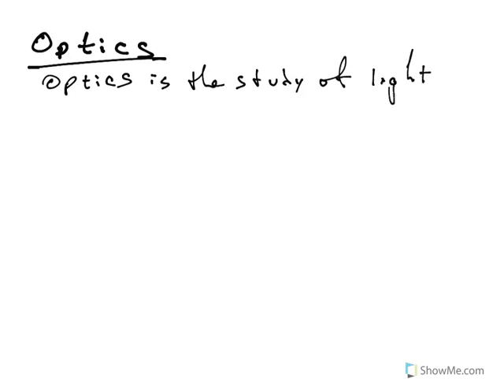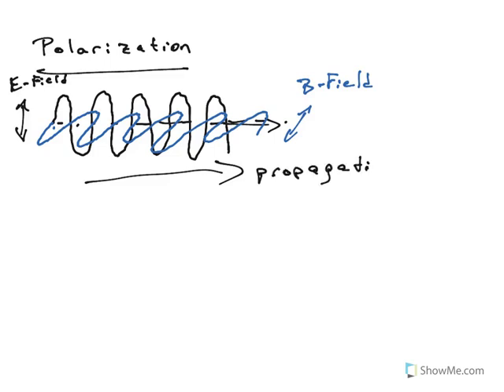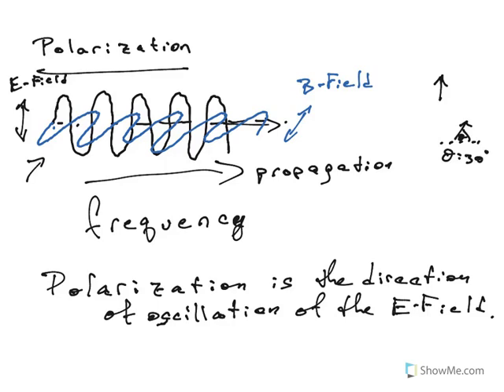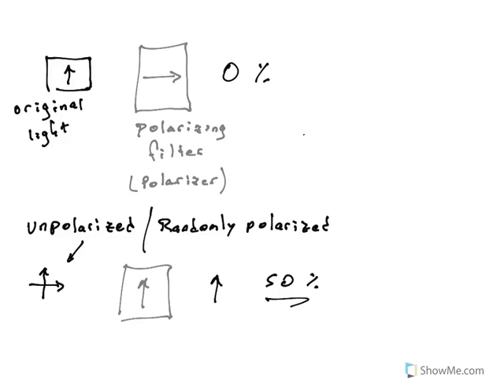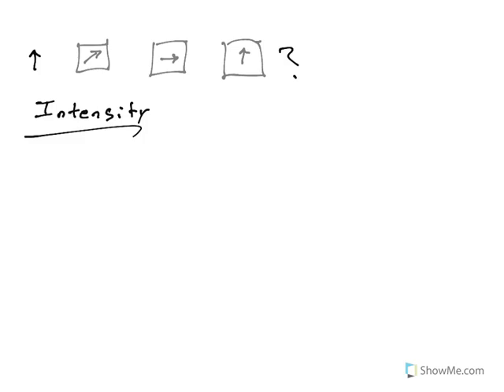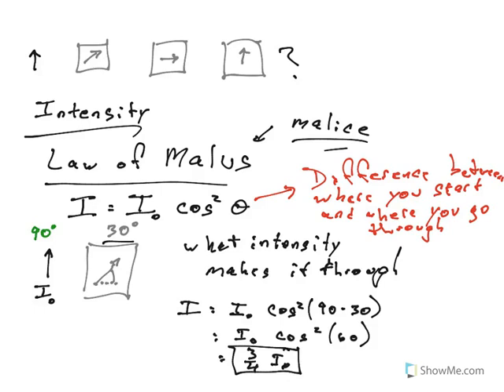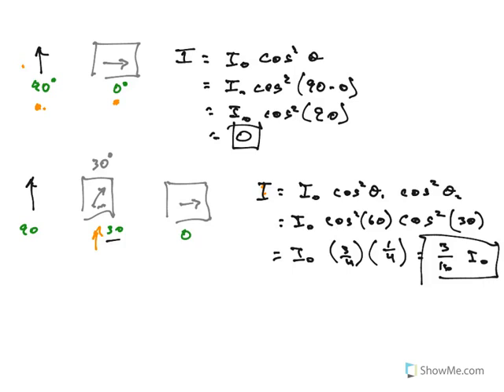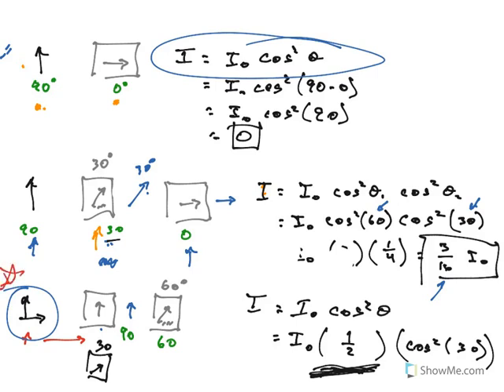Polarization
Continuing with optics, we discuss polarization effects.